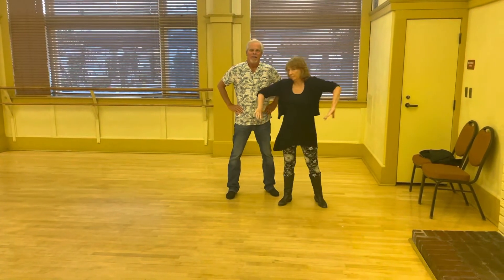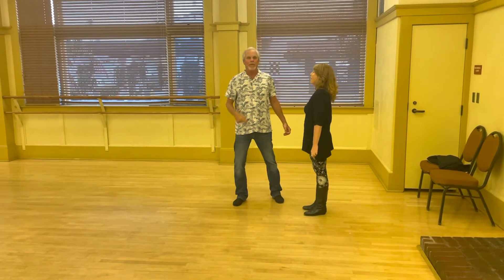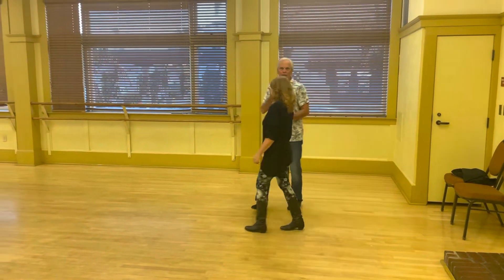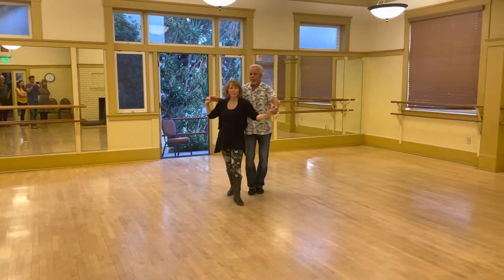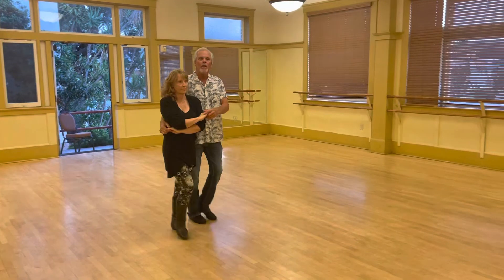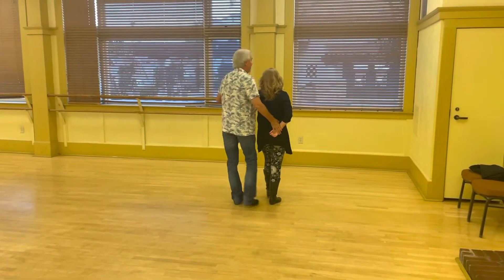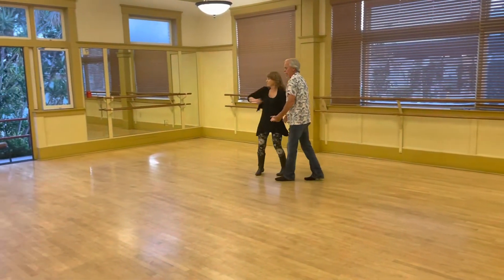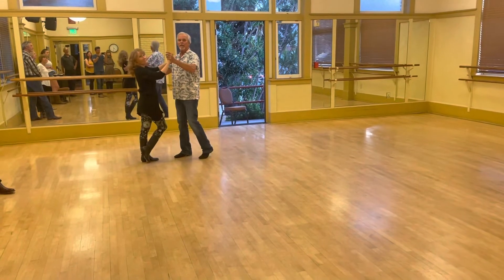Countrydance5678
Week 4 recap